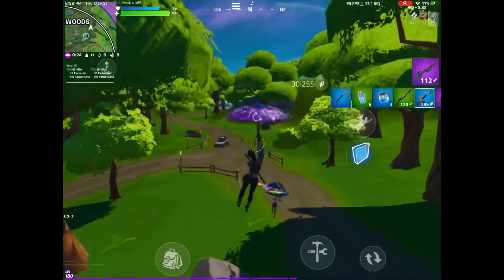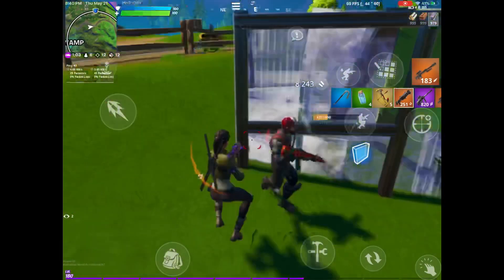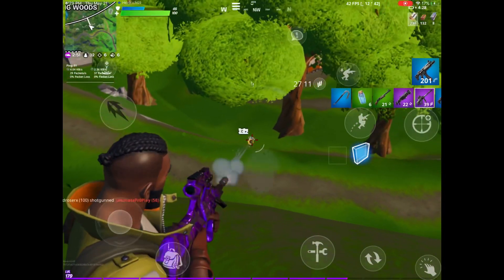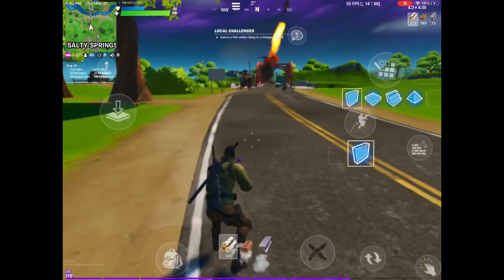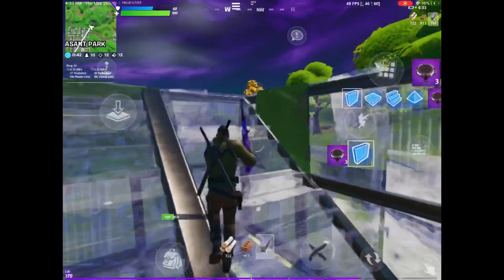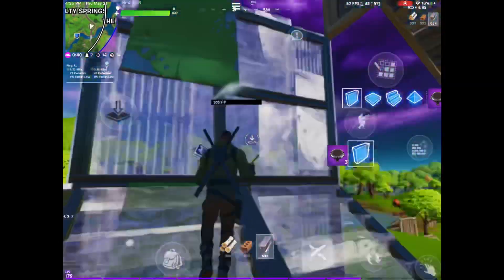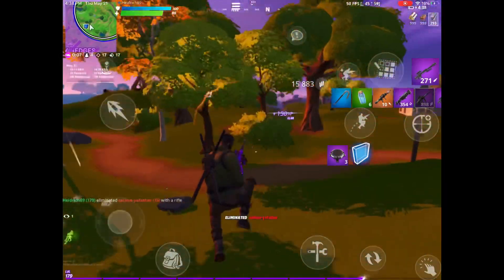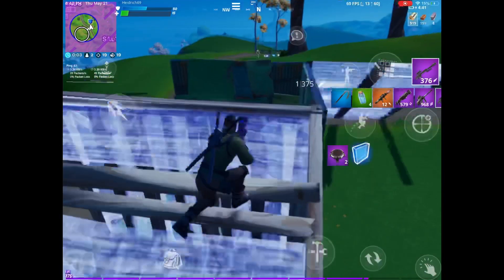How I Get High Kill Games in Fortnite Mobile!? (MY SECRETS)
How to get high kill games on Fortnite Mobile
Fortnite Mobile tips and tricks